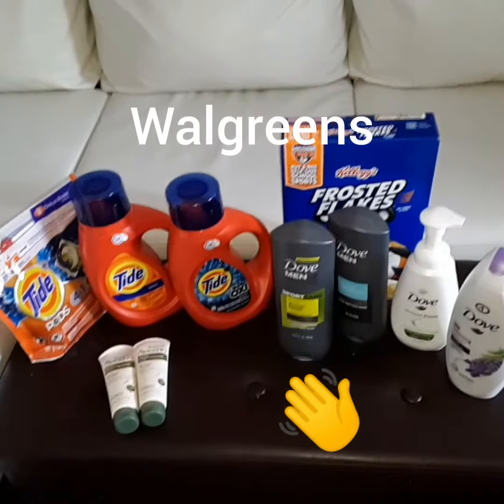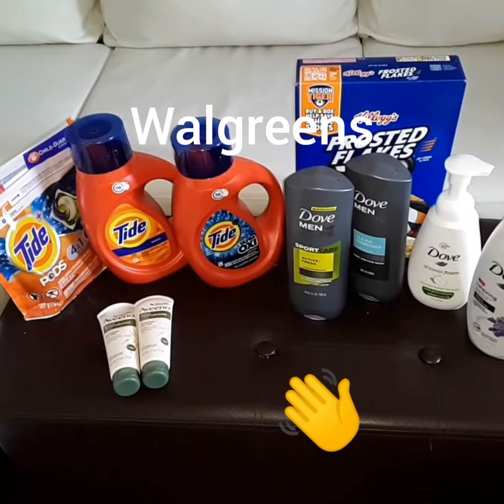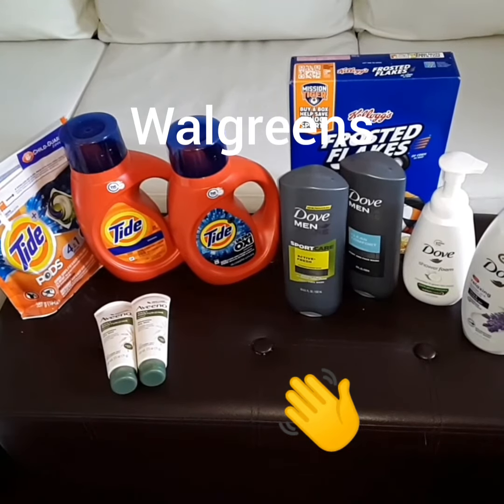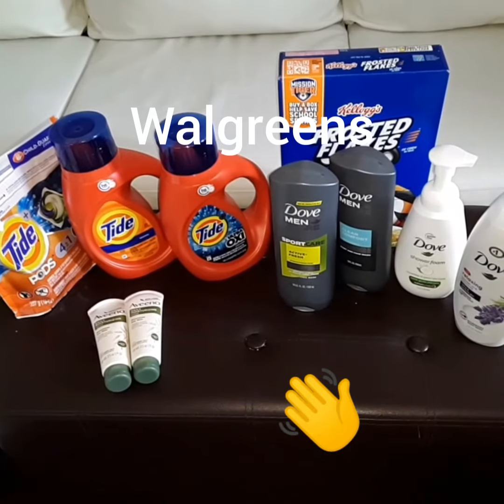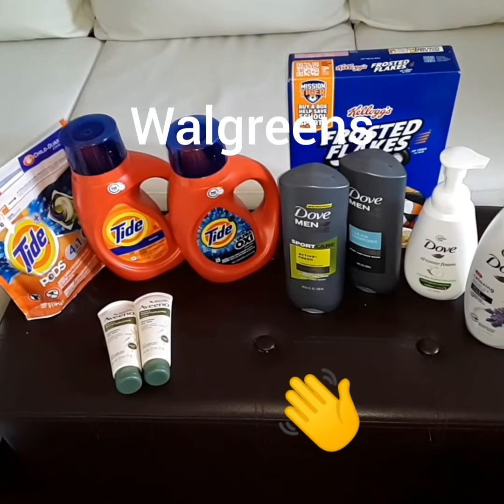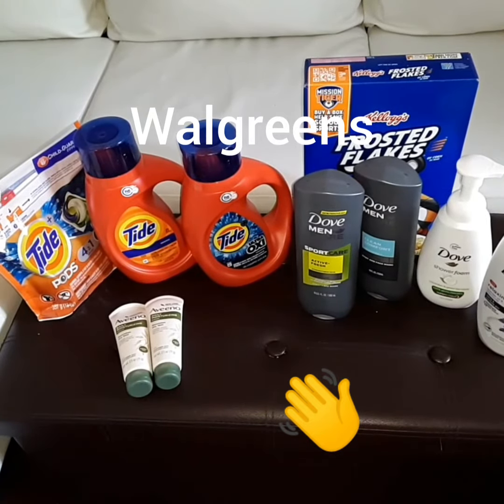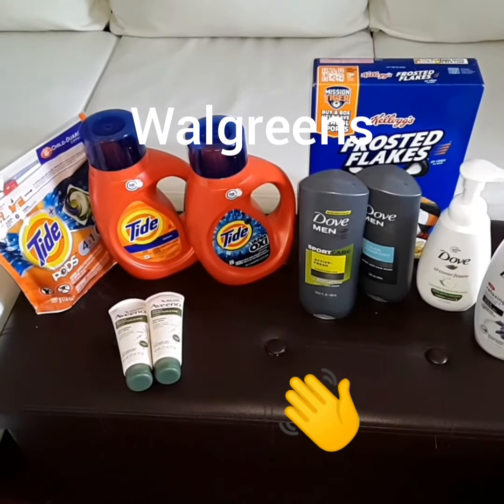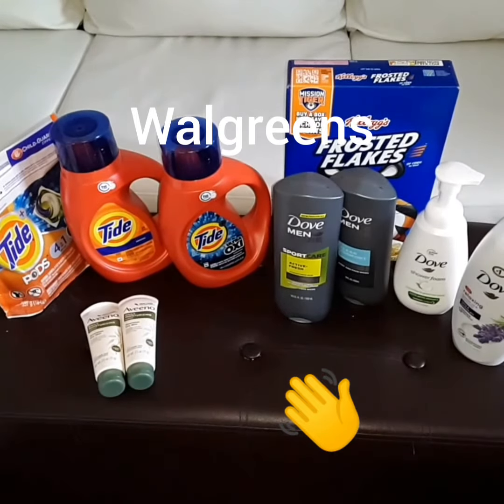Walgreens coupon deals 6/29-7/4/20